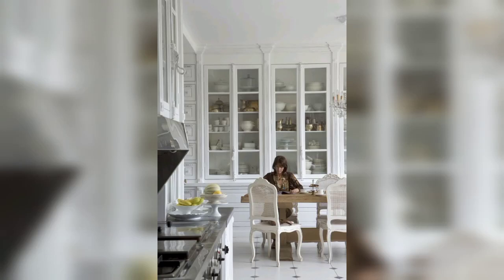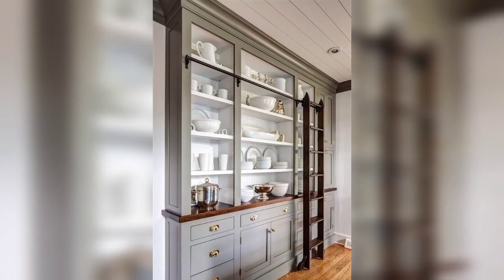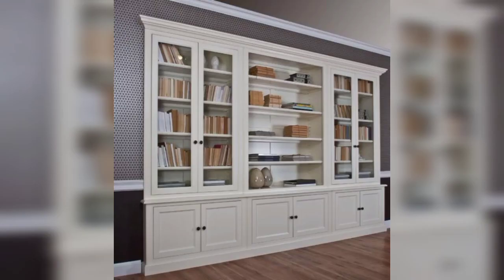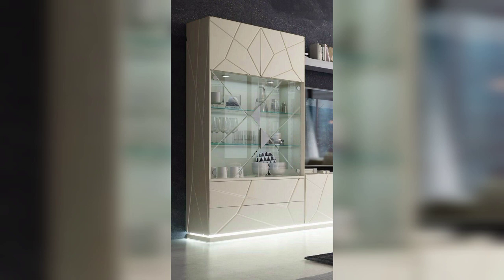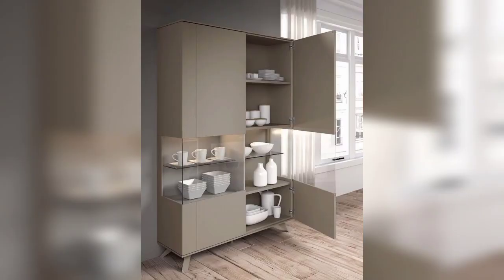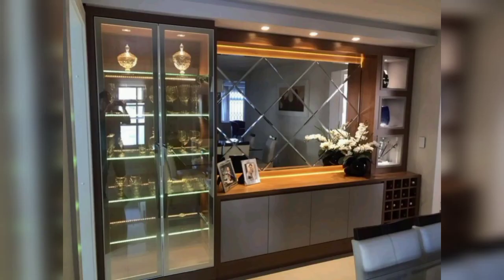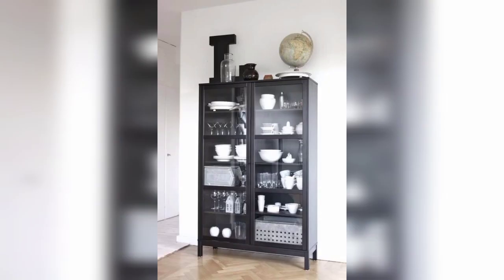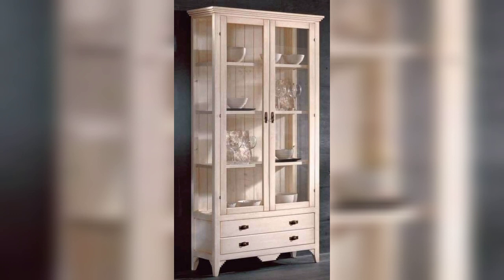Best Crockery Cabinets Designs _ Showcase Units Ideas _ Home Decor